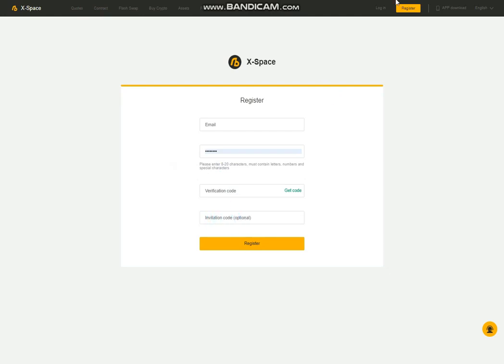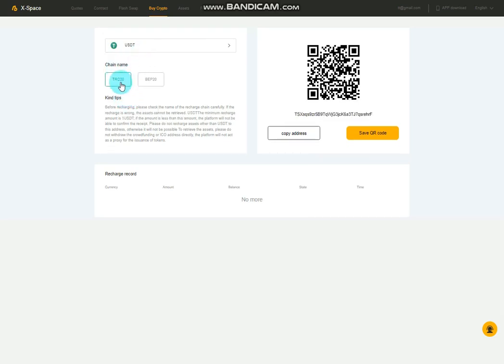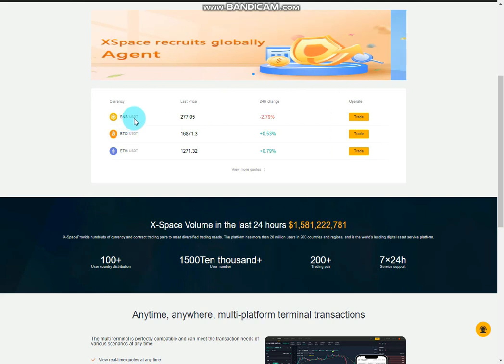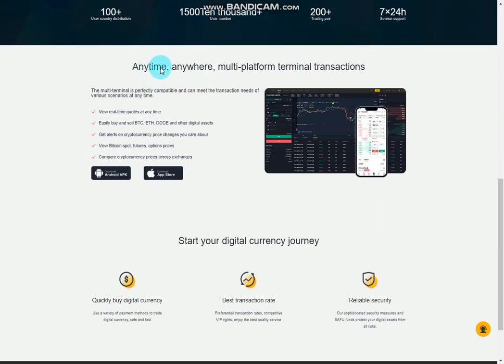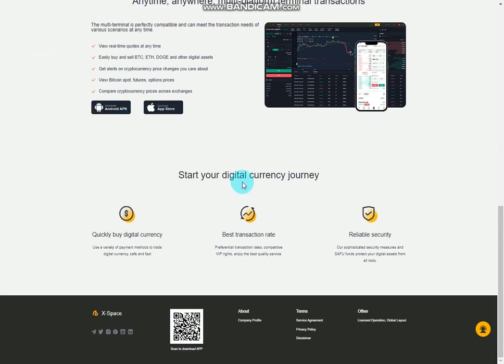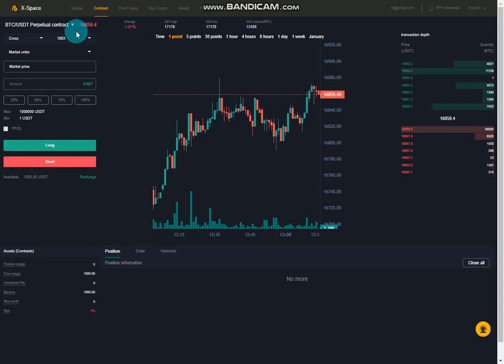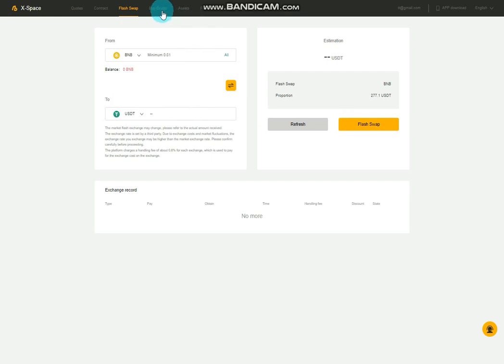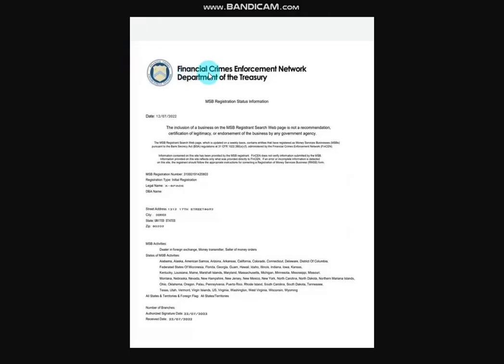A money-making virtual currency app | Listen to me to analyze how to make money | Worth experiencing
0:00 - Trading Cryptocurrency for Beginners
01:08 - Active Trading
01:23 - Day Trading
02:14 - Swing Trading
03:16 - Trend Trading
04:15 - What are Trend lines?
04:29 - Scalping
05:38 - Buy and hold strategy
06:31 - Hodl
06:53 - Index Investing

Trading Cryptocurrency for Beginners (Full Guide - Part 1)

About X-space:
x-space is the world’s leading blockchain and cryptocurrency infrastructure provider with a financial product suite that includes the largest digital asset exchange by volume.

"next 1000x crypto"
"next 100x coin"
"next 100x crypto"
"next 1000x coin"
"next 100x altcoins"
"next 100x"
"next 100x coin pancakeswap"cryptomarketcap cryptomarkettoday cryptomarketupdate cryptomarketnews cryptomarketanalysis cryptomarkettrends cryptotradingforbegineers nftmarketplace freeusdt freenfts freenft @globalcrypto